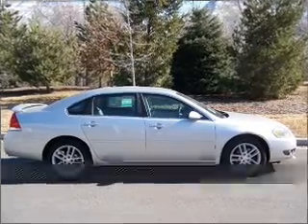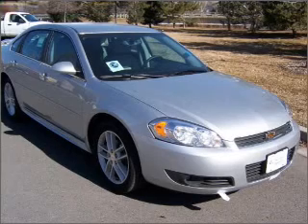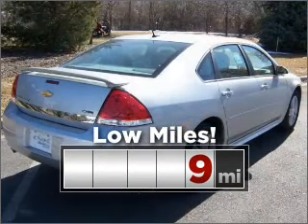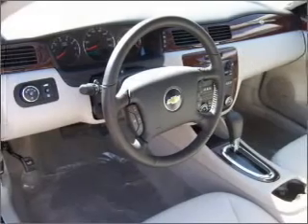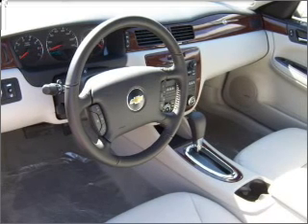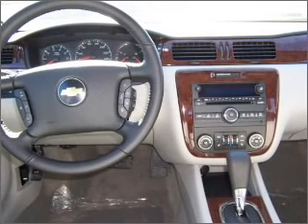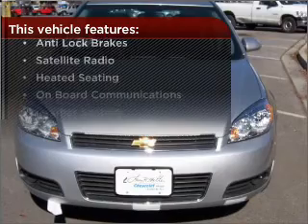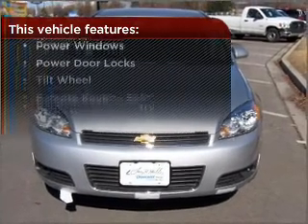2011 Chevrolet Impala in Provo, UT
2125 N. University Pkwy.

2011 Chevrolet Impala
4-Speed A/T
Mileage:9